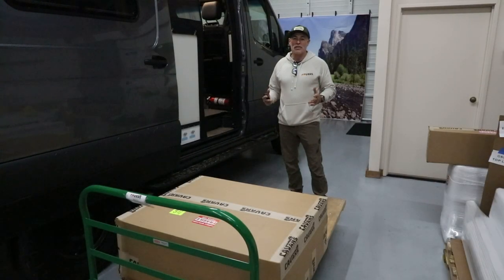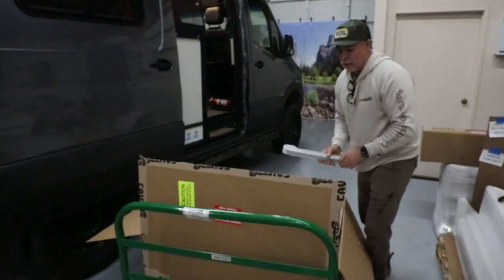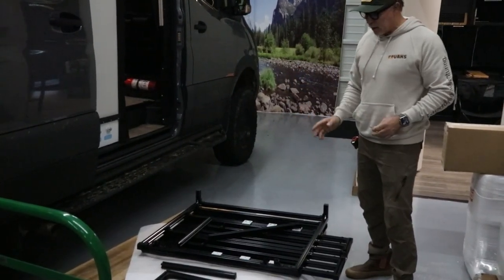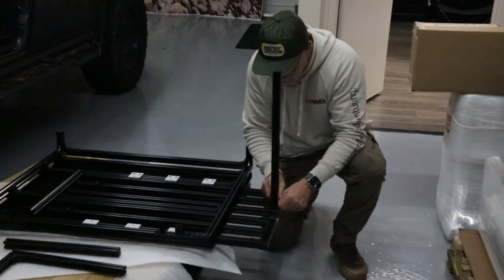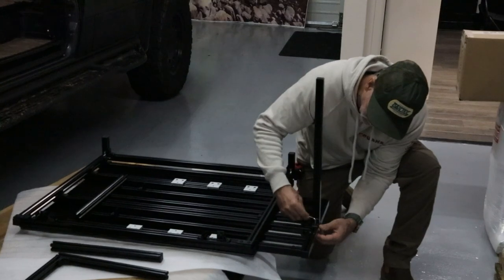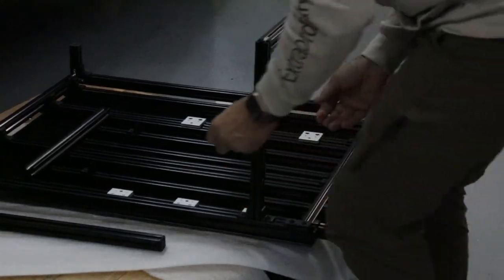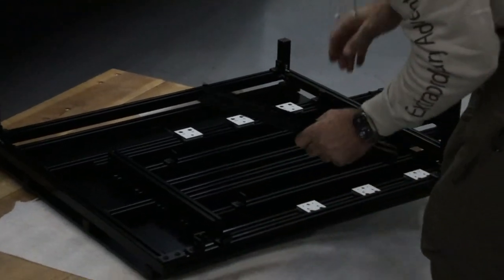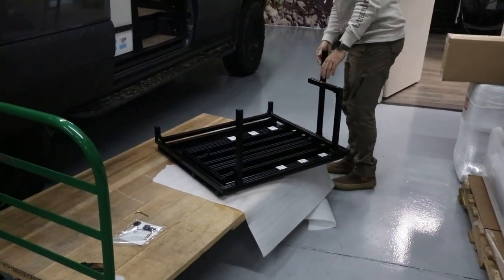Installation Guide || Sofa Bed System for the Winnebago Revel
Looking for a way to make your Winnebago Revel more comfortable? This system turns your passenger bench seat into a comfortable sofa that also doubles as a bed, not to mention a great dog bed. You can hang out and enjoy beautiful views out your sliding door, or get cozy and pull up the optional bamboo table for a nice meal or workstation. When it’s time for bed, just slide the bed frame out and unfold the back cushion on top. Done! Enjoy a sound sleep on this sturdy bed system. Our Sofa Bed System is the perfect way to make your 2021+ Revel more comfortable and enjoyable.

Available Options/ Add ons:

Foot Rest – $150

SKINNY 2.0 Folding Console Table w/ Cup Holders / Lagun System – $599

*Does not include the pillow or blankets that are shown in pictures.